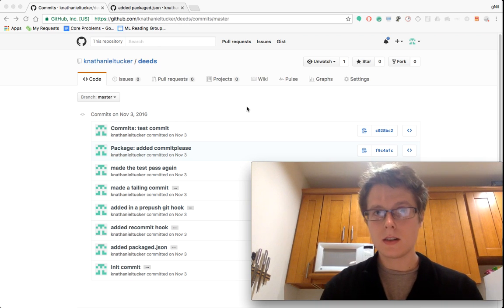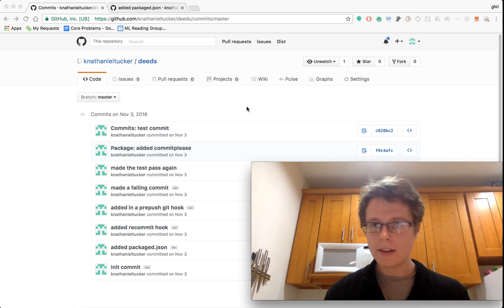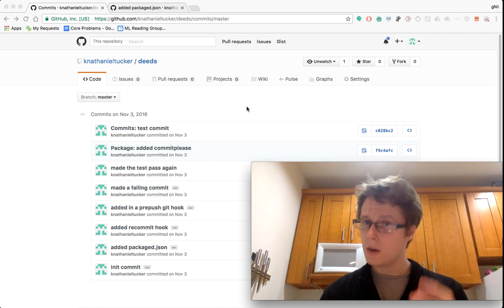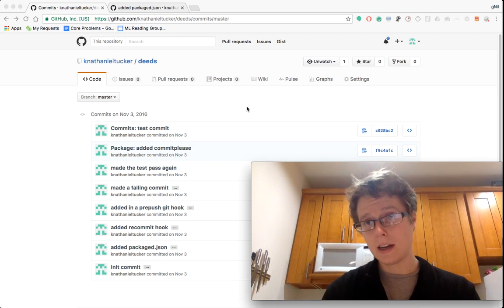Meteor Maxims- Chapter 1: Summing up the Local Developer Experience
I review steps we to ensure a unified developer experience. I talk about its importance and some of its shortcomings. I then preview Chapter 2.